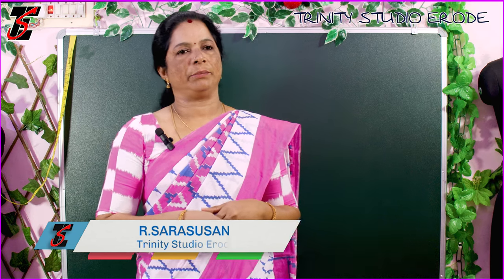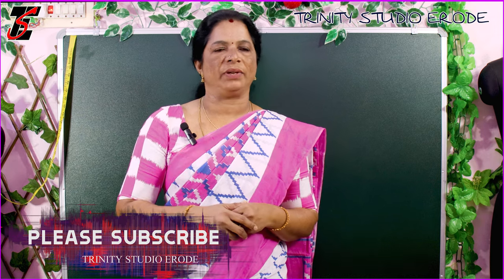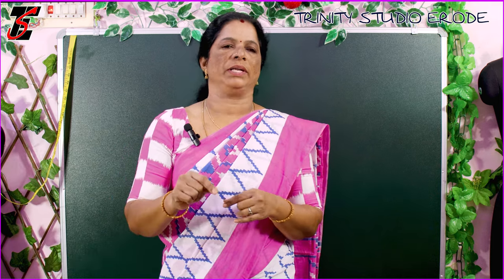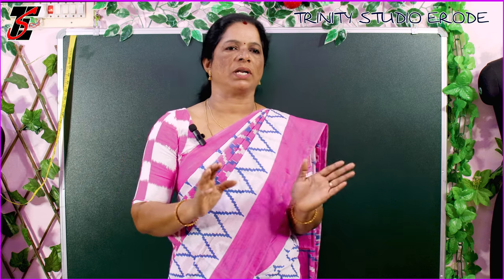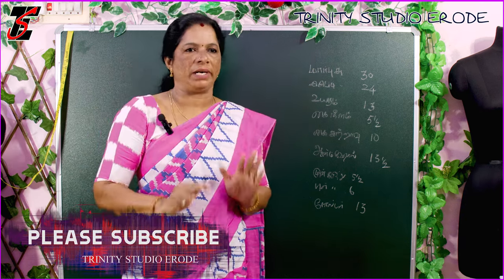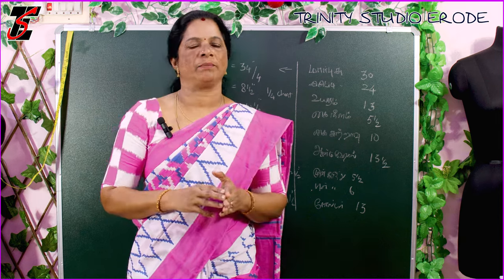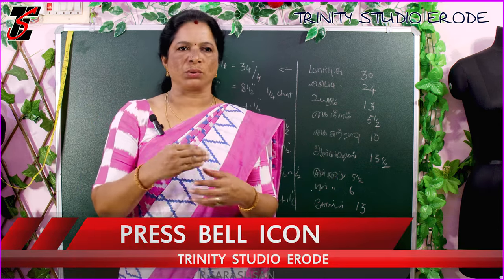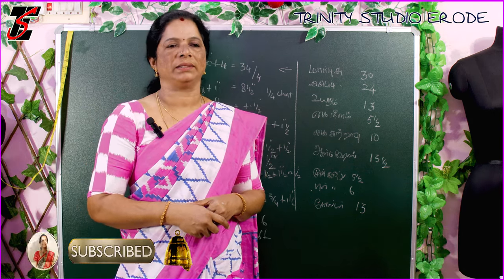புதுசா தையல் கத்துகிறவங்களுக்கு சிறந்த வீடியோ இதுதான் | how to learn blouse measurements calculation